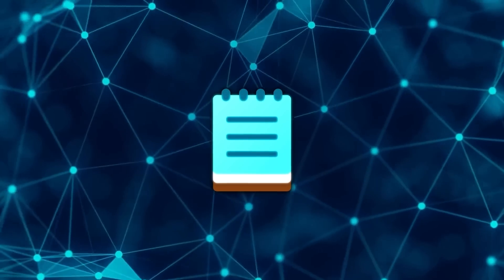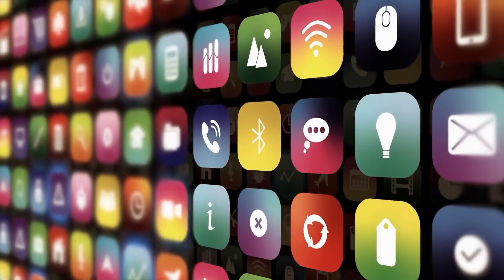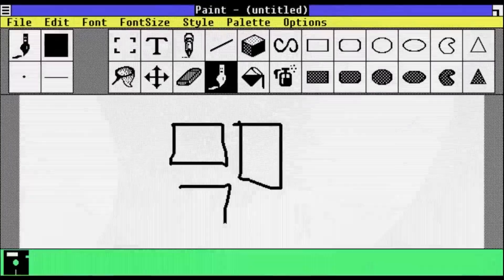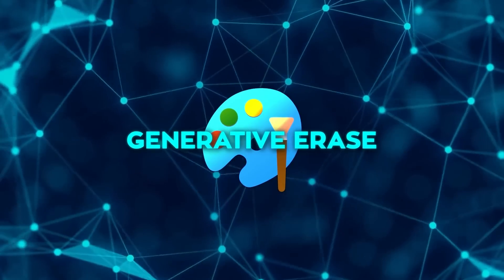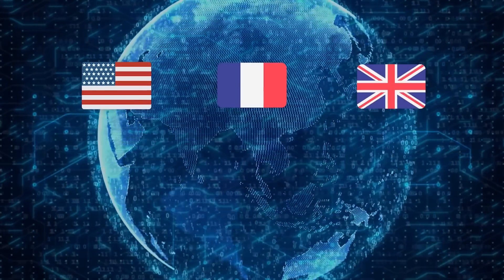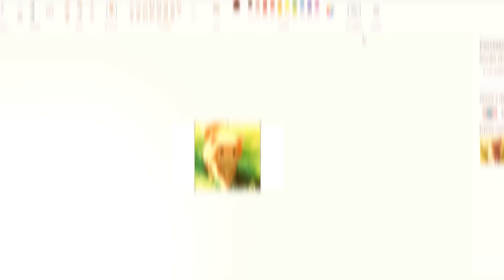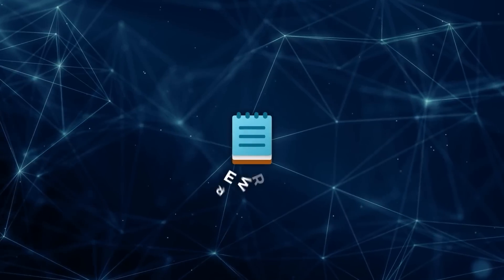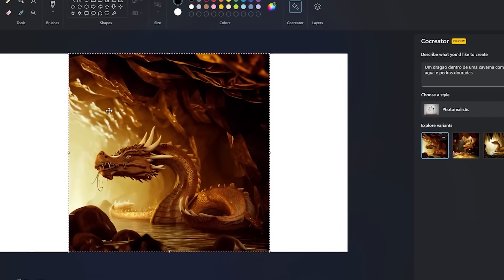Notepad & Paint Are AI NOW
Microsoft is adding advanced AI features to its classic apps, Notepad and Paint, making them smarter and more versatile for Windows 11 users. Notepad's new "Rewrite" tool offers AI-powered editing options to adjust tone and length, while Paint introduces "Generative Fill" and "Generative Erase" for seamless image enhancements. These updates demonstrate Microsoft’s strategy to bring AI capabilities into everyday tools, enhancing productivity and creativity without the need for specialized software.

🔍 Key Topics Covered:
- Microsoft’s AI Integration in Notepad: The “Rewrite” tool that offers tone and length adjustments
- Paint’s New AI Features: Generative Fill and Generative Erase for seamless image edits
- Expanded AI Capabilities: How Microsoft is bringing advanced tools to everyday apps like Notepad and Paint

🎥 What You’ll Learn:
- How Notepad’s “Rewrite” feature can refine text without switching to other editors
- Why Paint’s Generative Fill and Erase mark a leap in accessible photo editing
- The future of productivity as Microsoft integrates AI into familiar Windows tools

📊 Why This Matters:
This video explores Microsoft’s push to democratize AI by enhancing Notepad and Paint with professional-level tools, enabling quick text adjustments and image edits. With these updates, even casual users and professionals gain access to features typically found in advanced software, redefining how people interact with everyday applications.